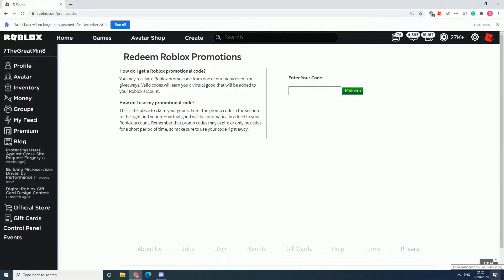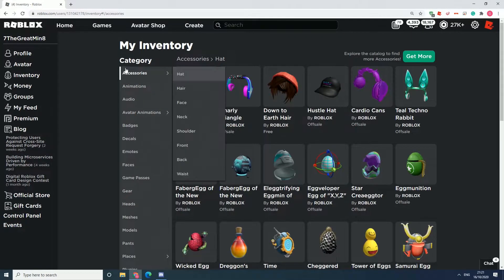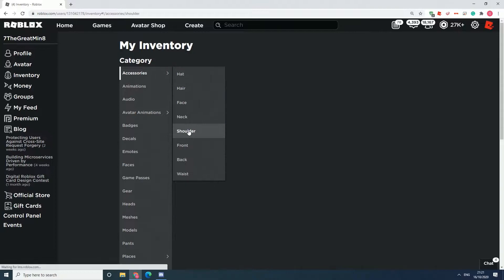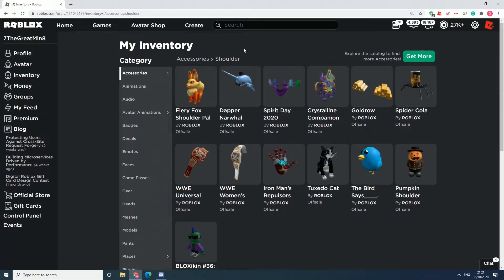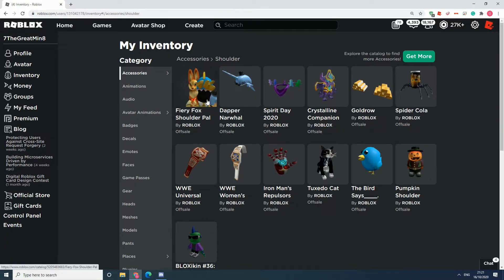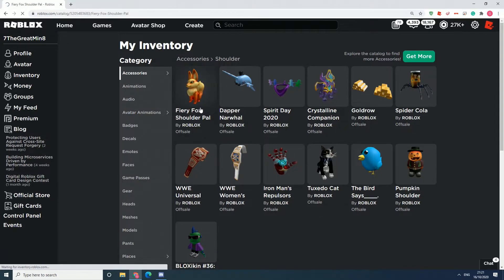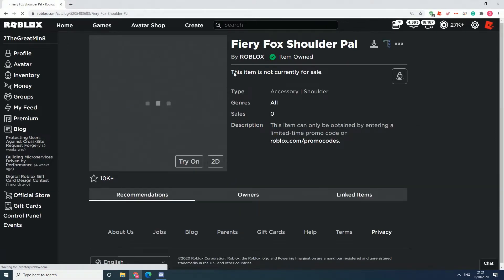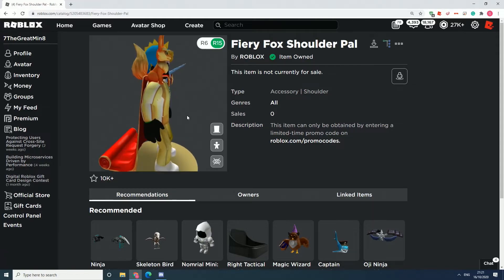REDEEM FAST! NEW PROMO CODE FOR FIERY FOX SHOULDER PAL 2020 ROBLOX FREE AVATAR COLLECTIBLE ITEM HOW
roblox promo codes 2020 list redeem generator wiki free robux clothes link program item

TARGETFOX2020

Gnarly Triangle Headphones
If you missed out on these headphones previously, the code is now working again! Go to this link, and then enter the following code to get them:

SMYTHSHEADPHONES2020

GNARLY TRIANGLE
NEW: Tropical Coconut Pauldrons Cosmetic
Get the Tropical Coconut Pauldrons cosmetic for free if you are an Amazon Prime Member by going to this link.

Coming Soon: White Cat Wizard Hat
The White Cat Wizard hat was added to the Avatar Shop and should be available for free in the next few days via a code! We'll have the code as soon as you can redeem it listed in this post.

All Roblox Promo Code List
Once you enter the code, you will need to go into your Inventory and go to the exact area of where the item will be equipped. If it says "Accessory  Shoulder" you will need to go to Inventory   Accessories  Shoulder to view your newly acquired item! The information for these will be listed in the parenthesis below.

Find codes for many Games on our Roblox Game Codes post!

Working Roblox Promo Codes
Here's a list of all the currently working codes, you can redeem most of them here.

GROWINGTOGETHER14 - Redeem code for the Cake Cape (NEW)
Gnarly Triangle Headphones (Accessory  Hat): SMYTHSHEADPHONES2020
WorldAlive - Redeem code for a free Crystalline Companion (Must be redeemed in this game)
DIY - Redeem code for a free Kinetic Staff (Must be redeemed in this game)
SettingTheStage - Redeem code for a free Build it Backpack (Must be redeemed in this game)
StrikeAPose - Redeem code for a free Hustle Hat (Must be redeemed in this game)
GetMoving - Redeem code for free Speedy Shades (Must be redeemed in this game)
VictoryLap - Redeem code for free Cardio Cans (Must be redeemed in this game)
SPIDERCOLA - Redeem code for free Spider Cola Shoulder Pet
TWEETROBLOX - Redeem code for a free The Bird Says____ Shoulder Pet

What are Roblox promo codes?
roblox items
Roblox promo codes are codes that you can enter to get some awesome item for free in Roblox. No strings attached! You can use these items to make your character look more unique and stick out of the crowd. If you want to get free Robux then you’ll need to get a little bit creative though as promo codes don’t include Robux.

Everyday a new Roblox code could come out and we keep track of all of them so keep checking so you make sure you don’t miss out on any item!

How can I redeem Roblox promo codes?
redeem roblox promotions
Redeeming your Roblox promo codes is very simple:

Head over to the code redemption page of the official Roblox website.
Log in, type in your code and click the green redeem button.
Enjoy your free things!
Beware there are sites that try steal your account so always make sure that you are on the official Roblox website. Never give your login details to anyone promising to get give you free items if you do.

How can I use Roblox promo items?
roblox games
After you’ve entered a code and redeemed, check your Inventory, you can find your new item in the category it belongs. For example if it’s a hat then head to your Inventory and check under Accessories and then Hat to see and equip it.

Active Roblox promo codes
These are all the latest Roblox codes that work. Use them while they last!

  CODE REDEEMS
the birthday cape GROWINGTOGETHER14 The Birthday Cape
crystalline companion WorldAlive Crystalline Companion
fully loaded backpack TOYRUBACKPACK2020 Fully Loaded Backpack
kinetic staff DIY Kinetic Staff
hustle hat StrikeAPose Hustle Hat
cardio cans VictoryLap Cardio Cans
speedy shades GetMoving Speedy Shades
spider cola SPIDERCOLA Spider Cola
the bird says TWEETROBLOX The Bird Says
Twitch Roblox promos
roblox twitch prime gaming
Twitch has setup a ton of promo items that you can get for Robolox. To get these you can sign up for a trial of Twitch Prime and connect your Twitch account to your Amazon account. You can also get a bunch of free games every month as well!

Just do the following:

Create a Twitch account if you don’t have one and sign up for a trial of Amazon Prime.
Claim the offer you want on the Roblox loot page.
Go redeem the Promo Code redemption Page and enjoy! 🎉
You can see which promos are active right now below:

PROMO AVAILABILITY REDEEMS
Coconut Pauldrons Drop #2 Active Coconut Pauldrons
Banandolier Drop #1 Inactive Banandolier
Expired Roblox promo codes
Sadly these codes no longer work. They’re for here historical purposes so you don’t waste your time trying to redeem codes that are known not to work an

  CODE R
black prince succulent headphones JOUECLUBHEAD